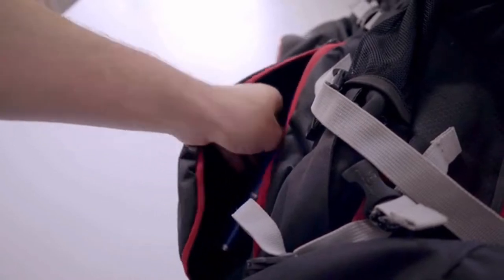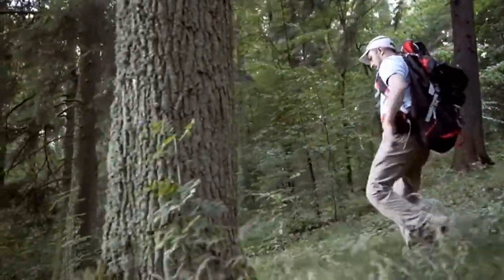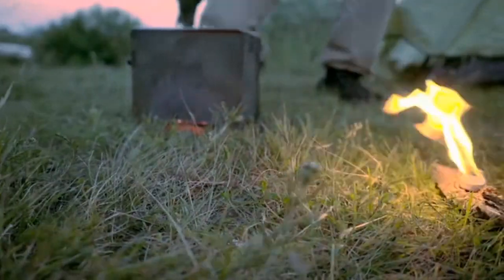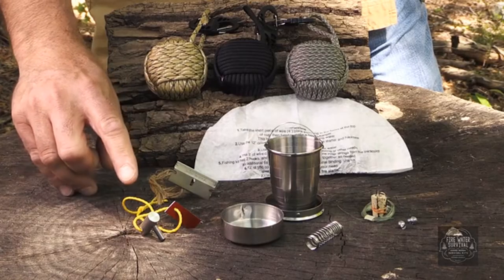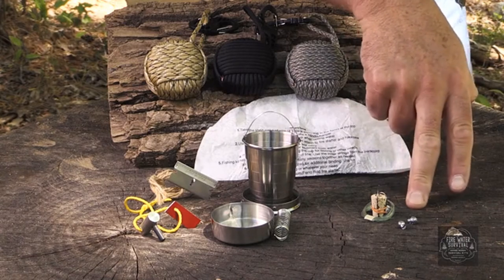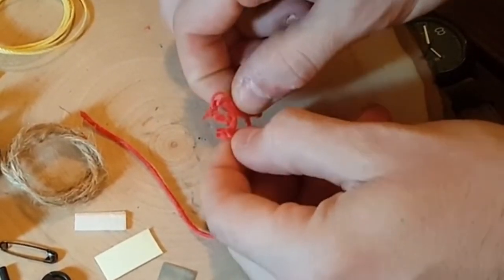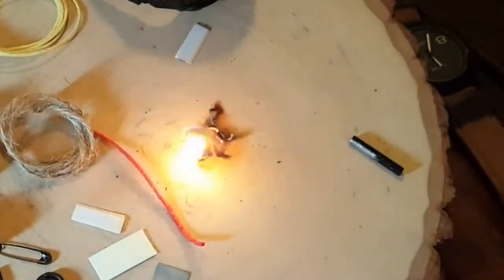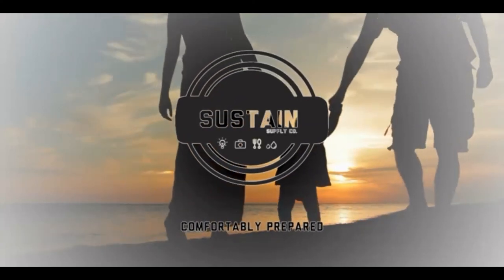Best Survival Kits 2018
A survival kit is a package of basic tools and supplies prepared in advance as an aid to survival in an emergency. Civil and military aircraft, lifeboats, and spacecraft are equipped with survival kits.

Survival kits, in a variety of sizes, contain supplies and tools to provide a survivor with basic shelter against the elements, help him or her to keep warm, meet basic health and first aid needs, provide food and water, signal to rescuers, and assist in finding the way back to help. Supplies in a survival kit normally contain a knife (often a Swiss army knife or a multi-tool), matches, tinder, first aid kit, bandana, fish hooks, sewing kit, and a flashlight.

The American Red Cross recommends an emergency preparedness kit that is easy to carry and use in the event of an emergency or disaster.

The general contents of an emergency survival kit depend on the location. Basic components in a survival kit address the needs of first aid, food, water, shelter, navigation, and signalling.

EMERGENCY SHELTER
A variety of materials are recommended for emergency shelters, and vary between geographic regions. Options often included in survival kits may consist of:

▪️Reflective "aluminized" (Mylar coated) space blanket or survival blanket to retain body heat (and signal)
▪️Lightweight poncho for protection against wind and rain
"Tube tent" or bivvy bag
▪️Tarp with grommets or tie-tapes (best if nylon or polyester)
▪️Large plastic trash bag as poncho or expedient shelter roof
▪️Ferrocerium rod (AKA "Metal match", "Hot Spark", "Firesteel", "Magnesium fire starter") and fire striker for fire-starting, Fire piston or Solar Spark Lighter
▪️Waterproof matches or lighter
▪️Cotton balls or pads smeared with petroleum jelly for fire starting (can be carried in 35 mm film container, zip lock baggie or heat-sealed inside large diameter plastic straw)
▪️Catalytic heater and bottled gas fuel
▪️Emergency sleeping bag great for shelter and warmth

HEALTH AND FIRST AID
First aid kits will often include a combination of the following:

▪️Bandages
▪️Sterile combine dressing, and gauze pads
▪️Adhesive tape, and gauze tape
▪️Disinfectant pads
▪️A 30-day supply of personal prescription medication
▪️Antibiotic cream
▪️Rubbing alcohol
▪️Burn cream
▪️Aspirin
▪️Sunscreen (where appropriate, above 30 SPF)
▪️100% UV protective sunglasses ("UV 400") (protects eyes from harmful UV radiation. ▪️Polarized glasses are not necessarily UV protective, but aid with glare only)

HOW TO SURVIVE A NATURAL DISASTER
The US government's Homeland Security website provides a list of in-home emergency kit items. The list focuses on the basics of survival: fresh water, food, clean air and materials to maintain body warmth. These basic survival items comprised into a kit are known as a Bug-out bag. The recommended basic emergency kit items include:

▪️Water, at least one gallon of water per person for each day for drinking & sanitation (should be rotated every 3 months)
▪️Food, non-perishable food for at least three days which is not required to be cooked or refrigerated
▪️Emergency food bars, preferably products with 2,400 or 3,600 calories and contain no coconut or tropical oils to which many people may have an allergic reaction, in addition to non-perishable food which does not require cooking or refrigeration
▪️Battery- or hand-powered radio with the Weather band
▪️LED type flashlight (battery- or hand-powered)
▪️Extra batteries for anything needing them, lithium type is preferred for shelf life
▪️Copies of any medical prescriptions
▪️Whistle to signal
▪️Dust mask, plastic sheeting and duct tape to shelter in place
▪️Wrench or pliers to turn off water valves
▪️Can opener for canned food
▪️Local maps
▪️Spare keys for household & motor vehicles
▪️Sturdy, comfortable shoes & lightweight rain gear
▪️Contact & meeting place information for the household
▪️Bandanna or scarf

GET THE ITEMS IN THIS VIDEO HERE:
72 HOUR DISASTER KIT